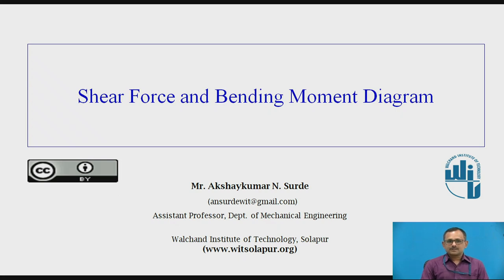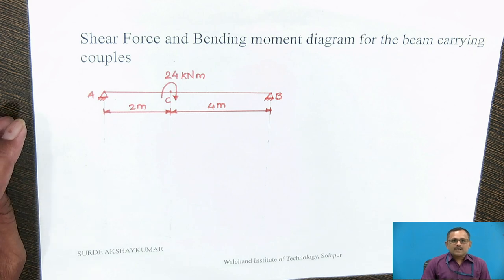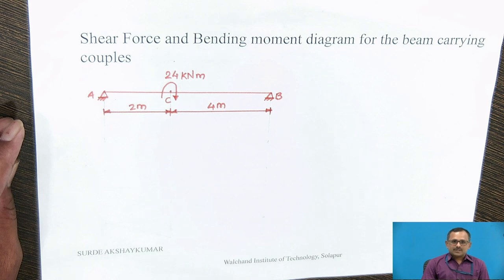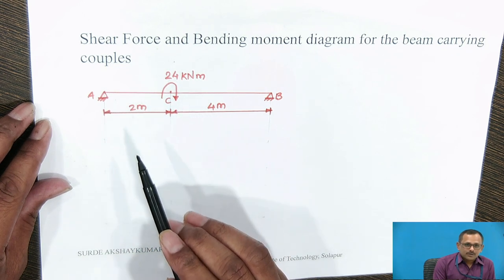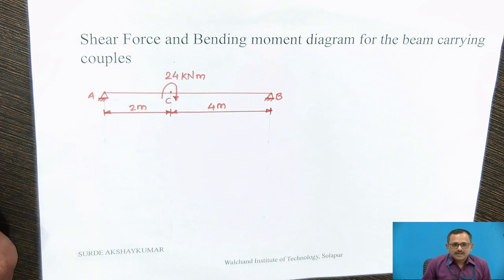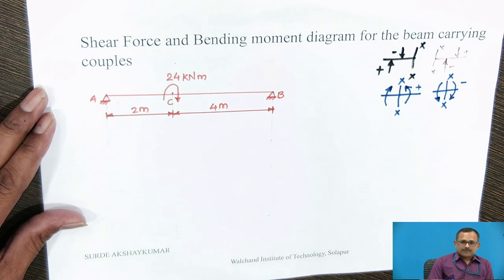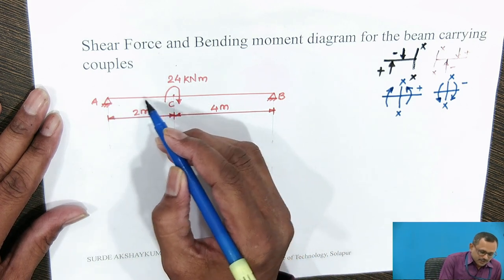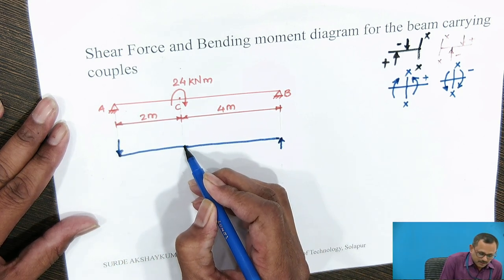Shear Force and Bending Moment Part V